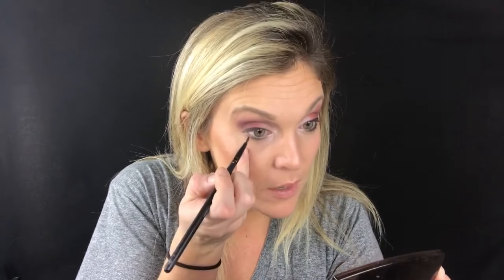I’ve Got Red Eye! - Eye Tutorial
Red Eye?! I know what you're thinking. Isn't Red Eye that chronic photo flash mishap that I spend 20 minutes trying to edit? Normally...yes. BUT today I'm going to show you how to tackle one of this seasons hottest trends like a pro.

The key to this look is a subtle pop of red. I use a warm brown as my transition color in my crease and then softly blend a deep burgundy in my crease and onto my lid. I use a baby pink color on the inside corner of my eye for a touch of brightness and then for the final touch I do a bold punch of red right in the center of my lid. Finish the look off with winged liner and outer lashes and you are ready to go!

This look is a bold, but instant classic. You are going to love switching up your usual makeup game with this bold color combo.

Let me know what you guys think and what else you want to see!

xoxo,

Haley